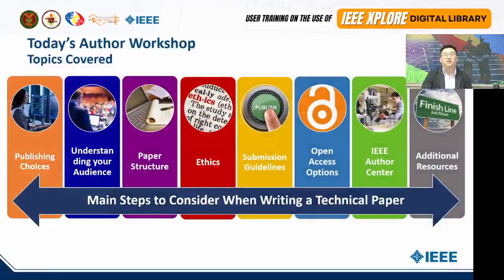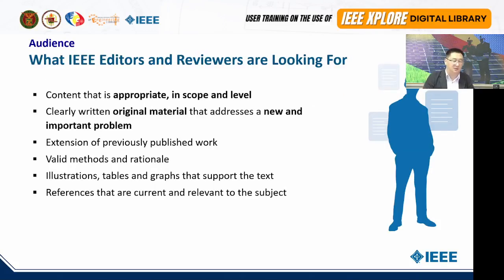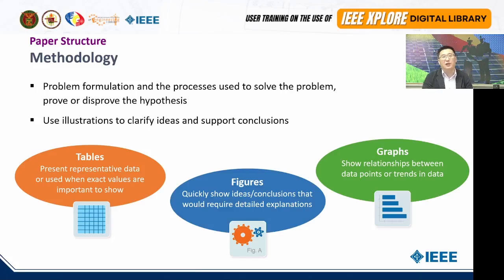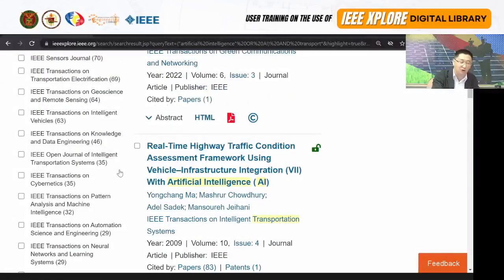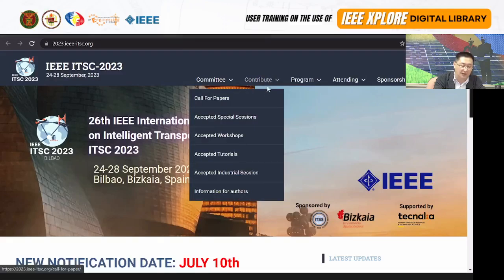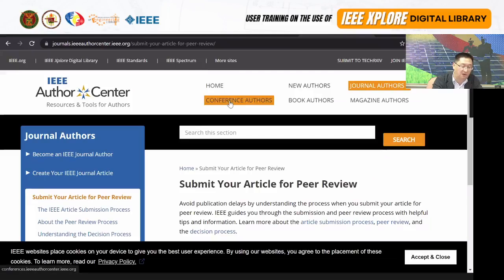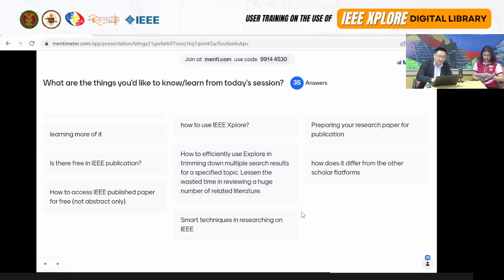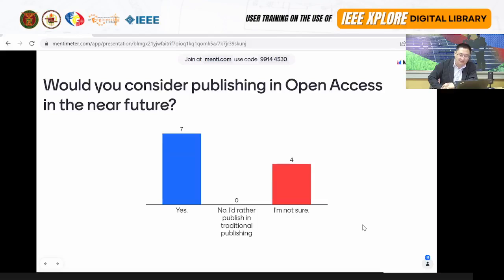User Training on the Use of IEEE Xplore Digital Library [Part 2] 07 July 2023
User Training on the Use of IEEE Xplore Digital Library